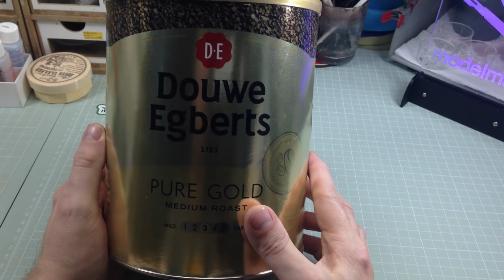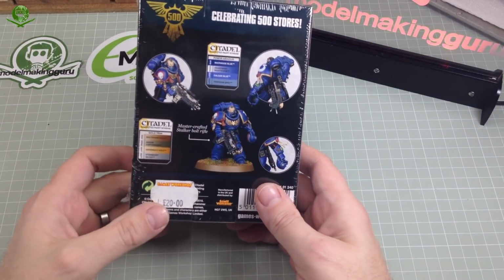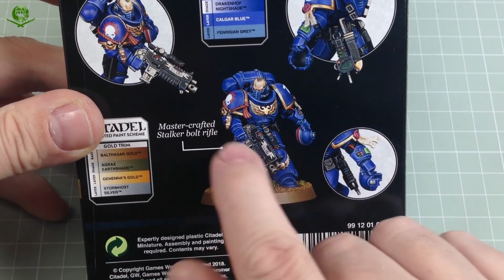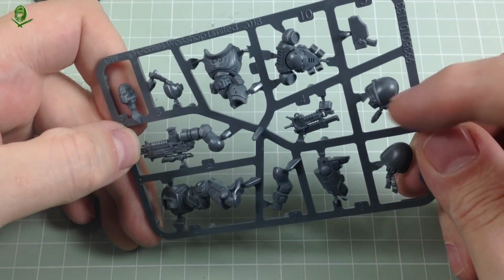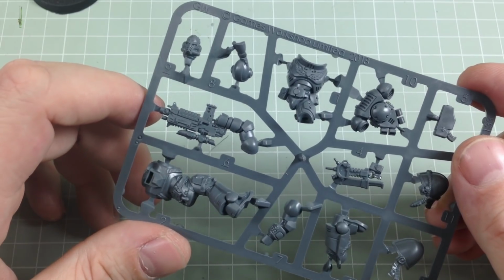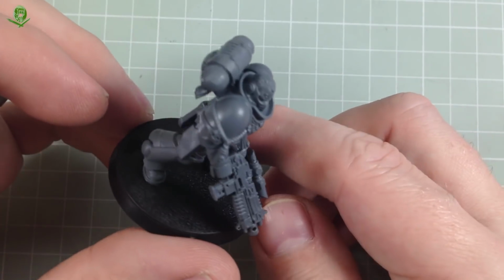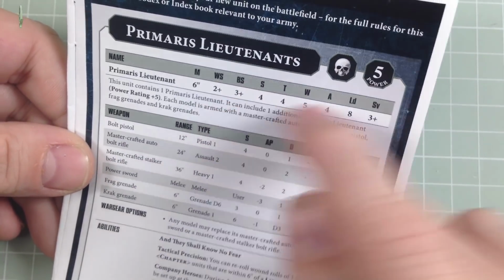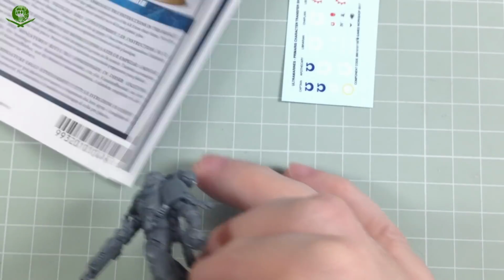Warhammer 40K 500th Store Limted Edition Primaris Lieutenant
Hey ho!  Join me as I check out the available-for-one-day-only (allegedly) Warhammer 40K Primaris Lieutenant mini that was released today for celebrate Games Workshop's 500th store opening. And yes, although I say it was one per customer in the store, I am now aware you could actually order more whilst you were there, for later delivery.

Master's Brush Cleaner
The Army Painter Mega Brush Set
Windsor & Newton Series 7 Brush Set
God Hand Nippers
Frisk Wet Palette
Citadel Project Box
Water Pot
Badger Stynylrez Primer
Citadel Base Paint Set
Citadel Layer Paint Set
Citadel Dry Paint Set
Citadel Shade Set
Chaos Black Primer
Painting Handle
Mouldline Removal Tool
Fine Detail Cutters
Skirmish Figure Hard Case
Crusade Figure Hard Case
Pin Vice (hand drill)
Isopropyl Alcohol
Baking Parchment

Use of "O Canada" as per Public Domain rights: "O Canada" performed by the United States Navy Band circa 2003, composition AND recording are both in the public domain (this recording is a work of a sailor or employee of the U.S. Navy, taken or made as part of that person's official duties. As a work of the U.S. Federal government, the recording is in the public domain in the United States).  Source